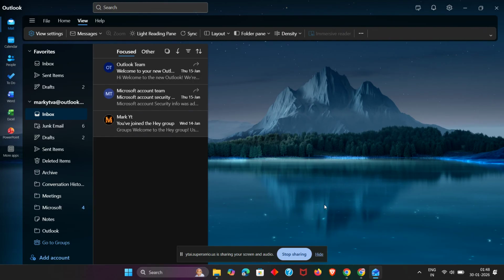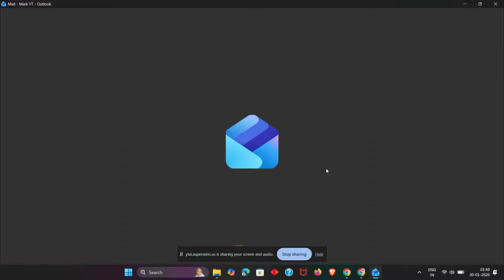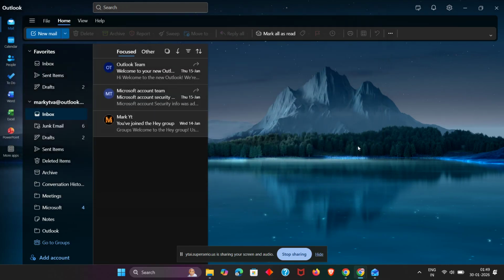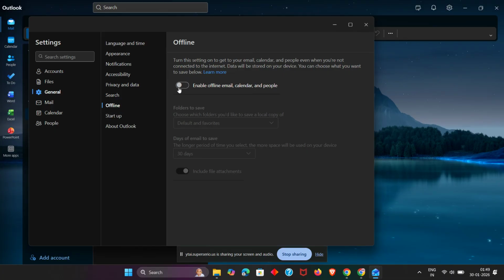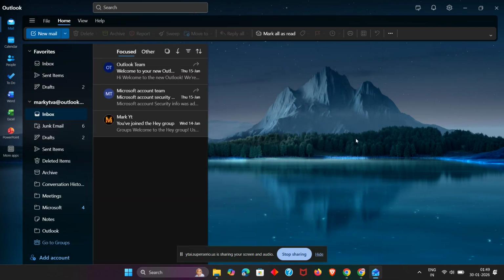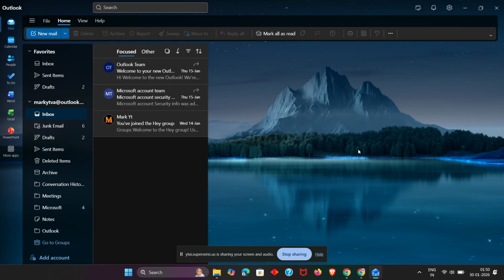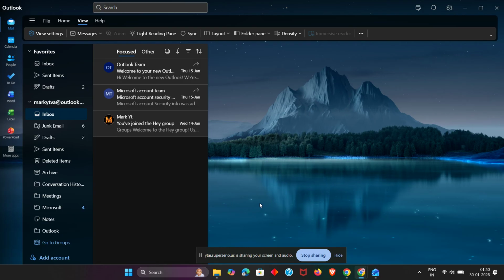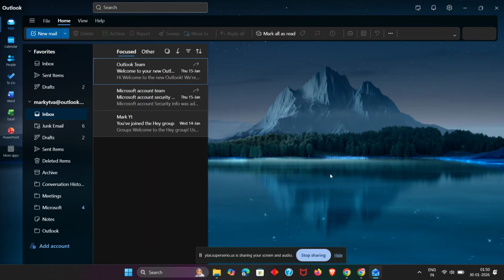How To Fix Outlook Error Synchronizing Folder (2026 Easy Guide)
Learn how to fix the Outlook error synchronizing folder using simple steps like disabling offline mode and manually resyncing Outlook.
This quick and easy guide helps restore proper email, calendar, and folder synchronization.

Timestamps:
00:00 Intro and overview (0–44 words)
00:12 Restart Outlook and check internet connection (45–132 words)
00:36 Disable offline mode in Outlook settings (133–308 words)
01:24 Manually sync folders using View ribbon (309–488 words)
02:13 Restart Outlook and confirm fix (489–612 words)
02:47 Outro and call to action (613–690 words)